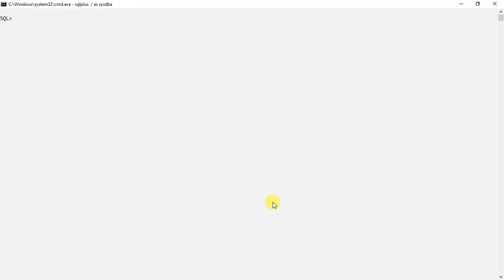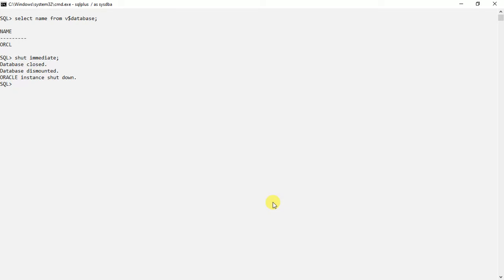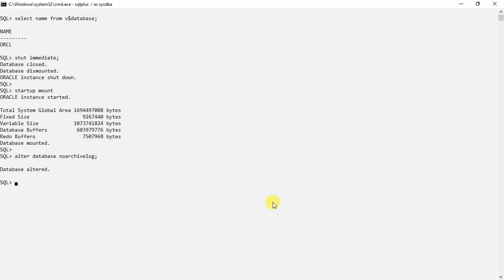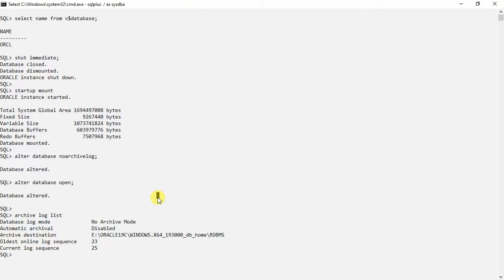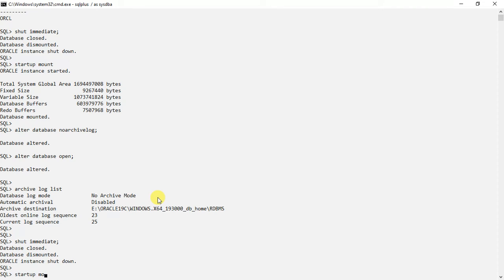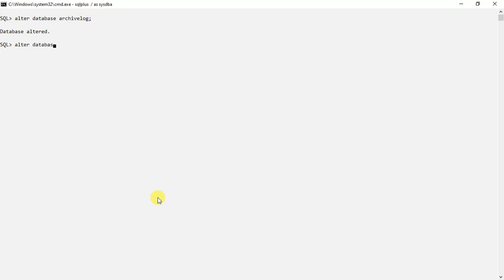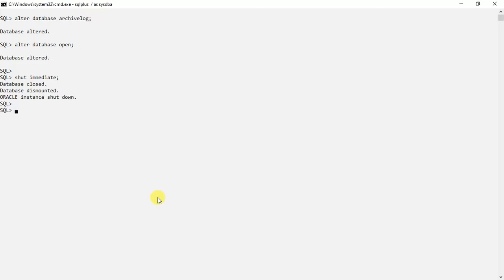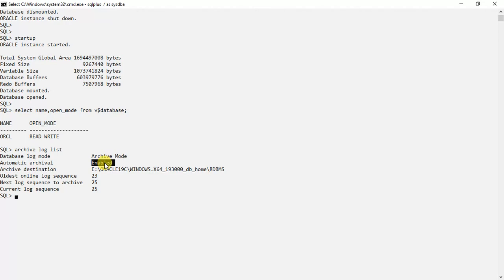HOW TO ENABLE AND DISABLE ARCHIVELOG MODE IN ORACLE DATABASE || ORACLE 19C || DBA FROM INDIA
Hi Guys, in this video I tried to explain the process how to enable and disable automatic archival of the redo log files in oracle 19c on windows 10.